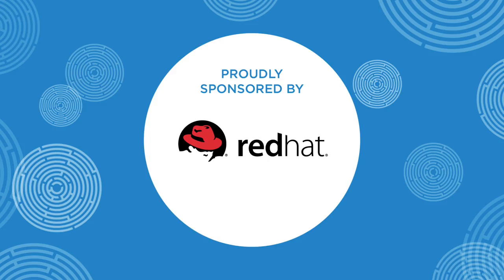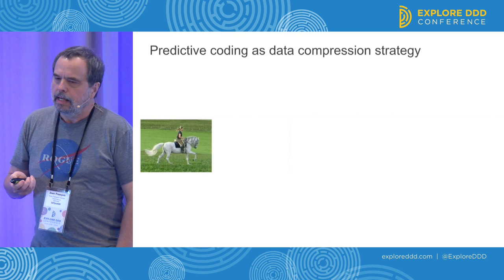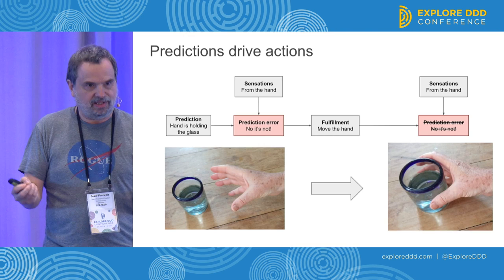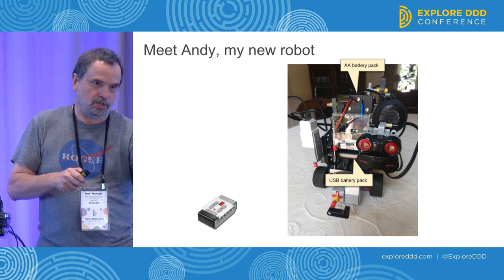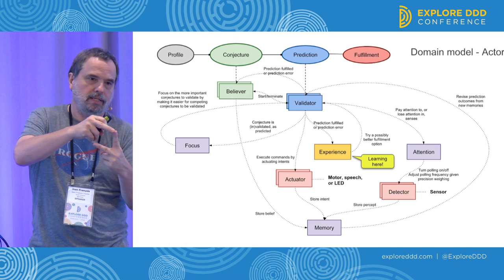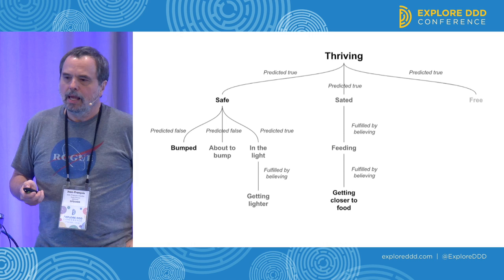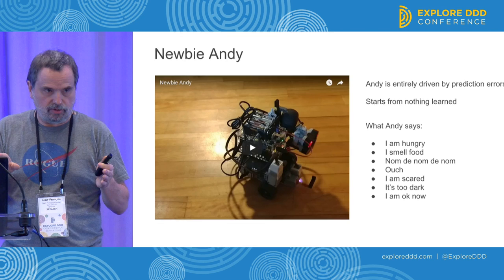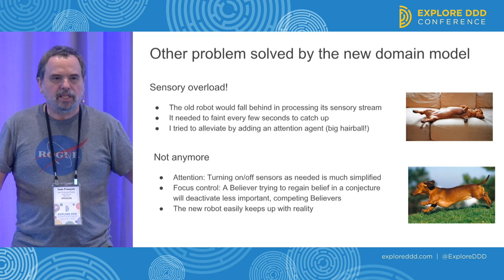Jean Cloutier - Talk Session: Rethinking How My Robots Think: Adventures in DDD & Robotics Part Two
Could your Lego robots learn from experience? How would you go about it? Jean was asked these questions at EDDD 2017 and he did NOT have good answers. He mulled over them for weeks and felt hopelessly stuck. But, as luck would have it, he ran into the "predictive brain" model of cognition. It provides strikingly beautiful answers to the learning problem.

Jean had found a deeper model! So he set out to refactor his robots’ cognitive architecture and incorporate prediction and learning (from prediction errors) as core domain concepts. This presentation demos the outcomes retraces his steps and shows how they are illuminated by Domain-Driven Design.

About Jean François Cloutier

An avid programmer since the mid-80s, Jean has used and abused Prolog, LISP, Smalltalk, Java, Erlang, and Elixir. Years spent in corporate IT departments and what startups have taught him is that strong domain models are the beating hearts of successful software projects.

Jean is currently software architect at Starlit Software. He lives and works in Portland, Maine.

In his spare time, he trains obsessively at Aikido of Maine and organizes the local Erlang/Elixir and Elm meetups.